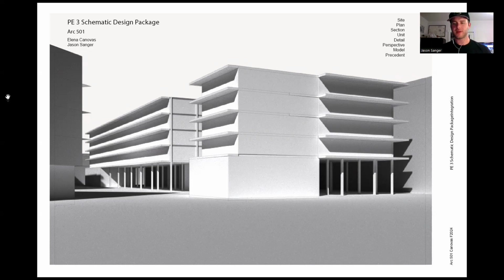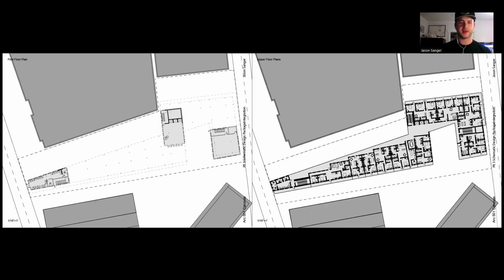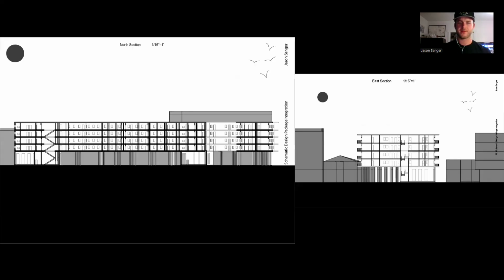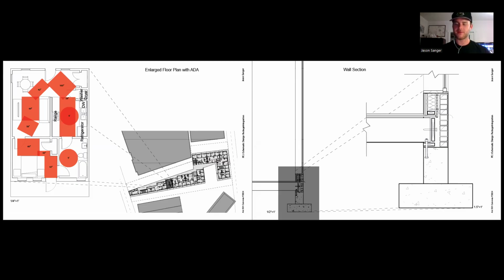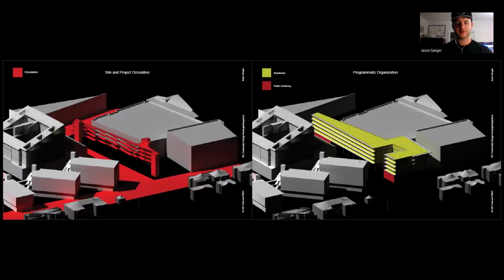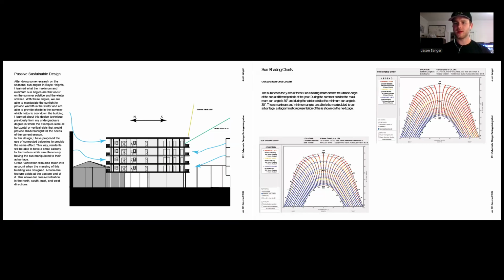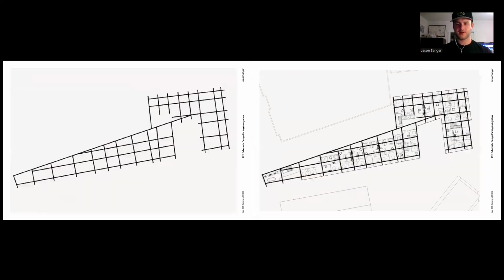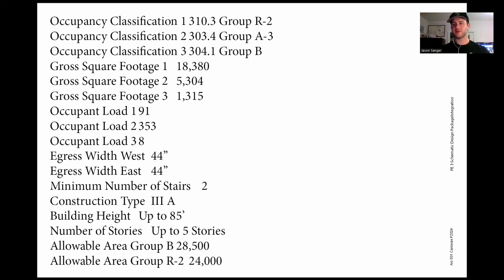PE 3 Presentation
I present my PE 3 Assignment